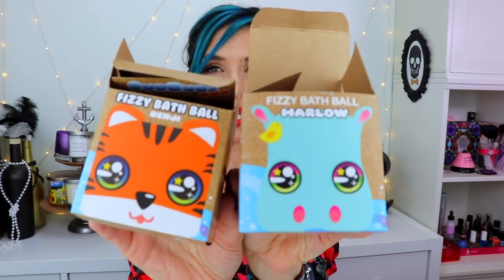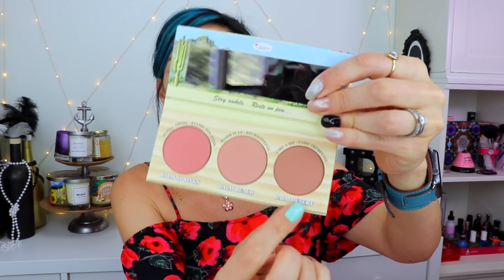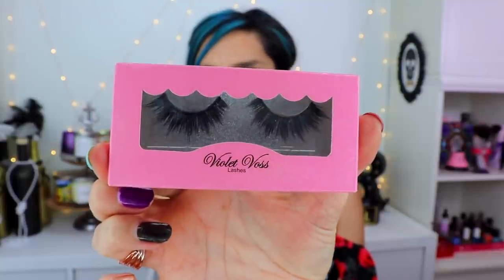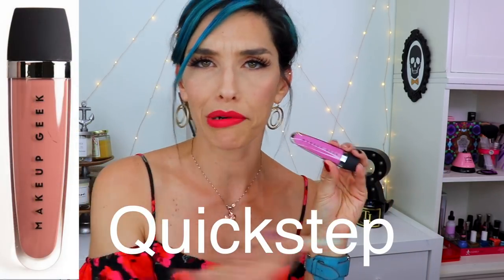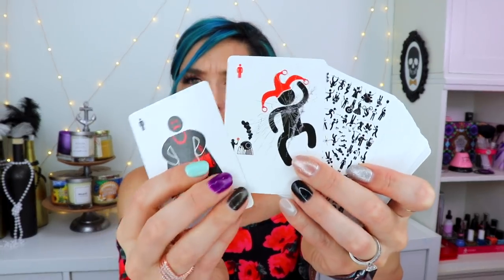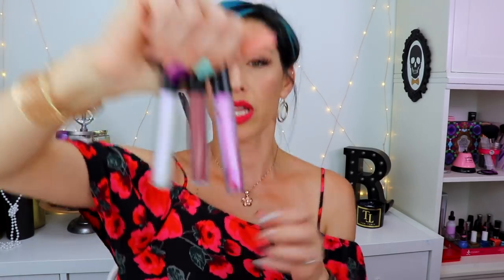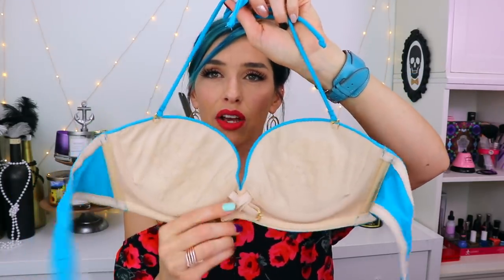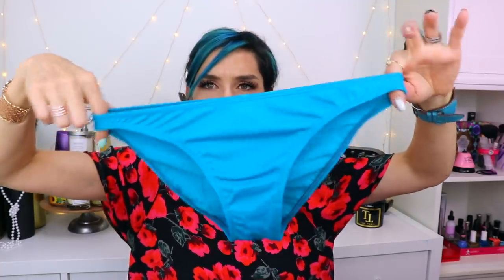NEW AND INTERESTING THINGS May 2018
Here are all the products mentioned in this video:
Real Techniques brush cleaner tray
Shea Moisture Virgin Coconut Oil Soap
Violet Voss Eye Donut Care Lashes
Makeup Geek Showstopper Creme Matte Stain Lipstick in Arabesque (I also have Quckstep)
Physician's Formula Spotlight Illuminating Primer
Physician's Formula Butter Highlighter in Champagne
Home Cube Smart Plugs
Nature Lab Tokyo Perfect Repair Shampoo Conditioner
Nature Lab Tokyo Perfect Shine Oil Mist
Nature Lab Tokyo Perfect Volume Texture Mist
Nature Lab Tokyo Perfect Repair Treatment Hair Mask
Marc Anthony Cocktail Styling Gels (Smoothing, Curl, Volume)
Marc Anthony Grow Long Shampoo and Conditioner
Marc Anthony Grow Long Dry Shampoo Foam
Marc Anthony Grow Long Leave In Conditioner
Marc Anthony Grow Long Super Fast Miracle Treatment Hair Mask
Laritzy Liquid Lipsticks (Tidal, Power)
Laritzy Lip Gloss (Nudes, Aura, 514)
Kitsch Bun Twists